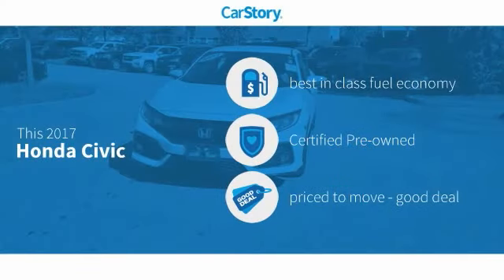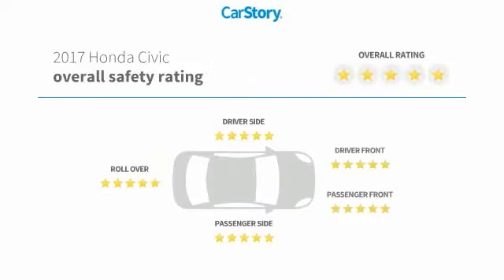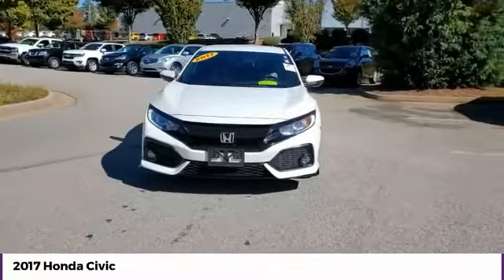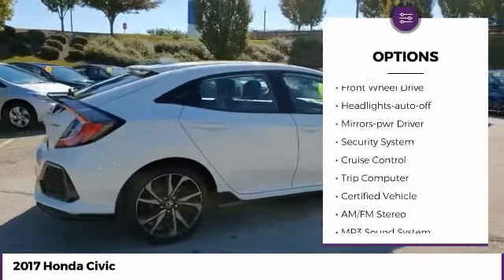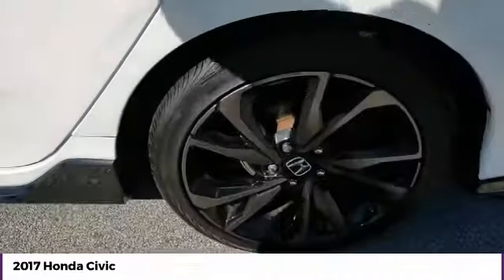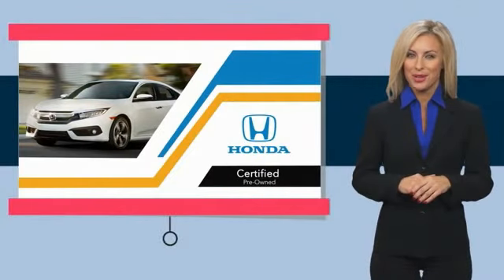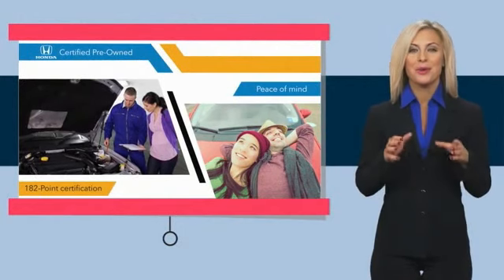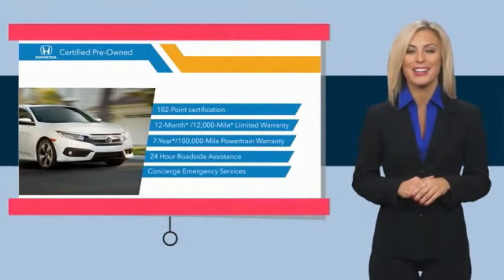2017 Honda Civic Hatchback Sport Used P7217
McDonough,Morrow,Griffin,McDonough
2017 Honda Civic Hatchback Sport - $19599

Sons Honda
105 Sons Drive

* ONE-OWNER, * CLEAN CARFAX REPORT NO DAMAGE, * POWER PACKAGE, * ALLOY WHEELS, * REMAINDER OF FACTORY WARRANTY, * HONDA CERTIFIED, * LOW PAYMENTS!, * NON SMOKER, * POWER SUNROOF/MOONROOF, * AUTOMATIC HEADLIGHTS, * BACKUP CAMERA, * BLUETOOTH, * GOOD BRAKES, * GOOD TIRES, * WILL NOT LAST! * HURRY IN!, brbr Odometer is 6328 miles below market average! Check out Sons Honda, featuring the largest selection of Honda Certified vehicles on the southside and home to the Sons Advantage. We remove sold units as quickly as possible, due to our high inventory turnover of vehicles per month it is possible that some may remain online so please call in advance to make sure that the vehicle that you are looking for is still in stock. Our prices are current market based, set to remove the negotiating process and streamline your visit with us. We are able to set our prices based on our competitors to ensure you receive the best value possible. Please print this ad to receive this special internet offer. No other discounts or offers may apply.brbrAwards:br * 2017 KBB.com Brand Image Awards * 2017 KBB.com 10 Most Awarded Brandsbr2016 Kelley Blue Book Brand Image Awards are based on the Brand Watch(tm) study from Kelley Blue Book Market Intelligence. Award calculated among non-luxury shoppers.  Kelley Blue Book is a registered trademark of Kelley Blue Book Co., Inc.